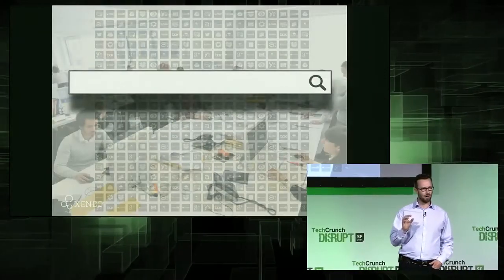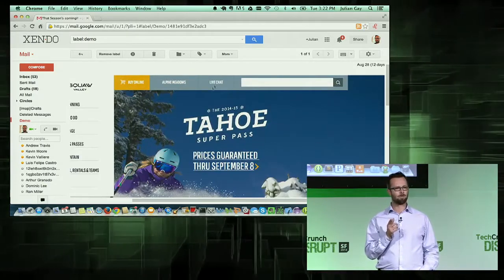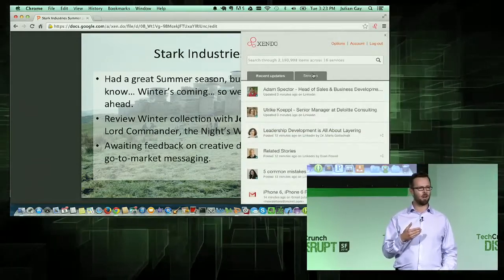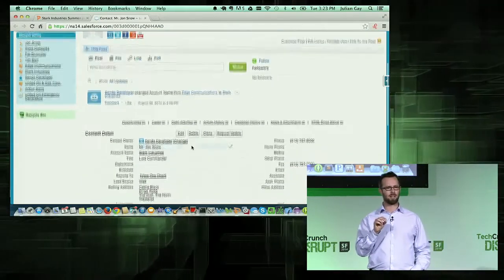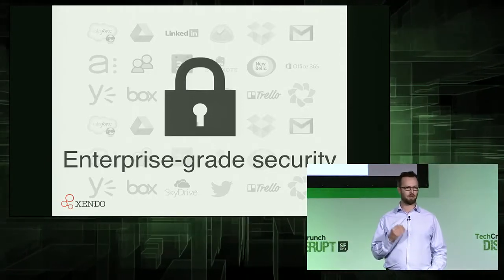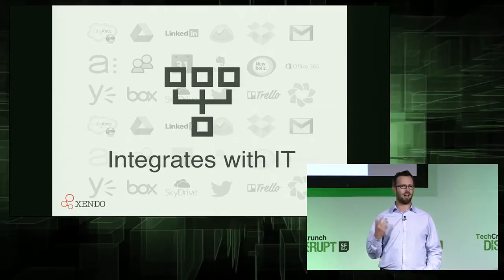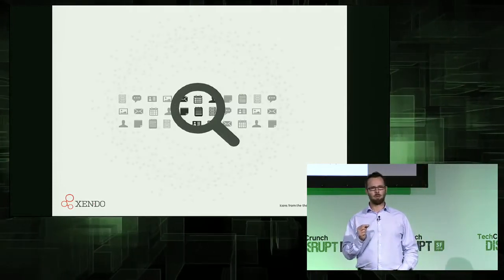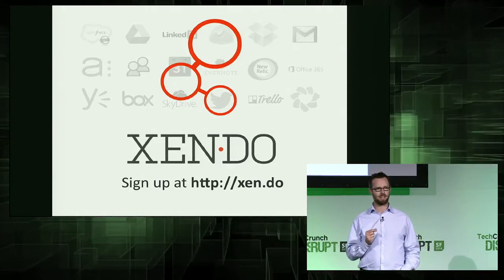Xendo Gives You Unified Enterprise Cloud Search | Disrupt SF 2014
Search for it across all your cloud services in one place with Xendo.

TechCrunch Disrupt is one of the most anticipated technology conferences of the year. From September 8th - September 10th, TechCrunch TV will be airing exclusive coverage from Pier 48 in San Francisco. Disrupt SF has an all new slate of outstanding startups, influential speakers, and celebrity guests.